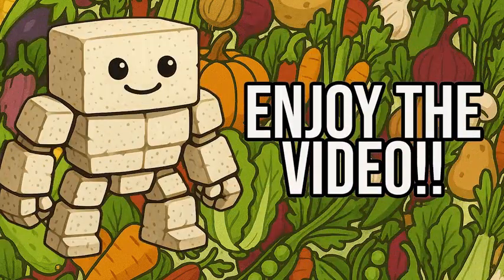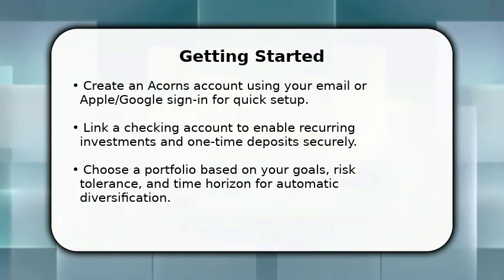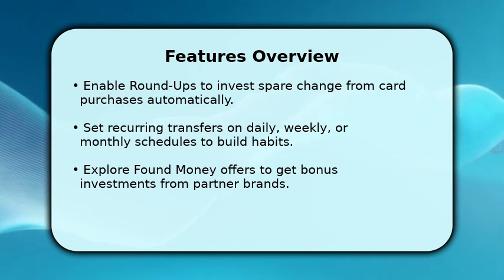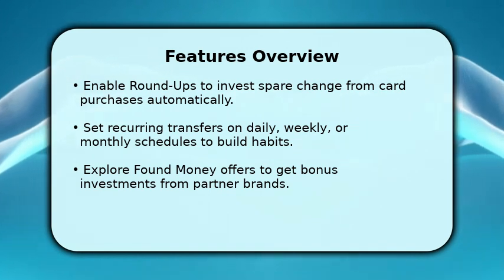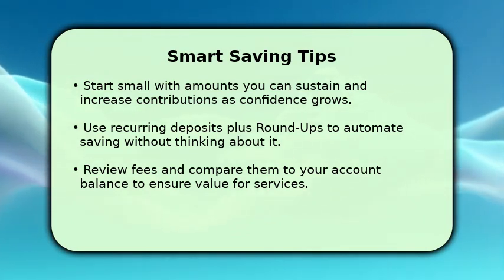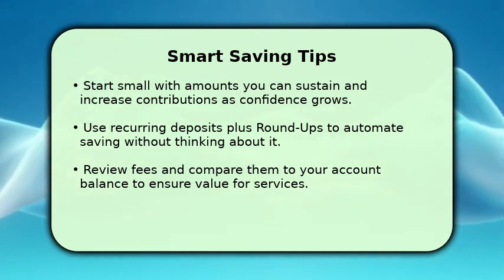How to Use the Acorns App - Full Guide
How to Use the Acorns App - Full Guide | 📚 Read anywhere with the new Kindle Paperwhite ▸

In this comprehensive guide, we'll walk you through the steps of using the Acorns app. From signing up and linking your bank account to investing in a diversified portfolio, we'll cover it all. Whether you're new to investing or looking for a user-friendly platform to manage your finances, this video is perfect for you.